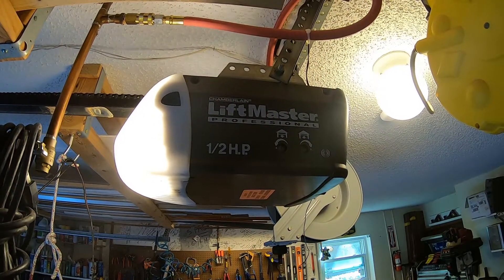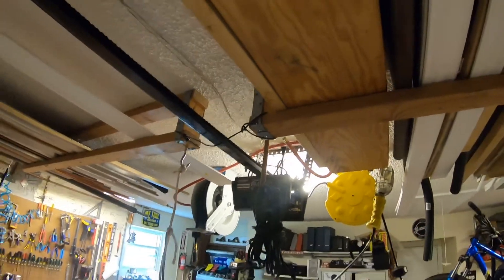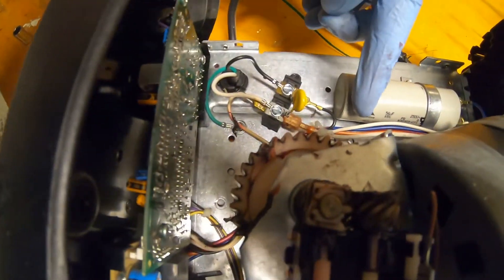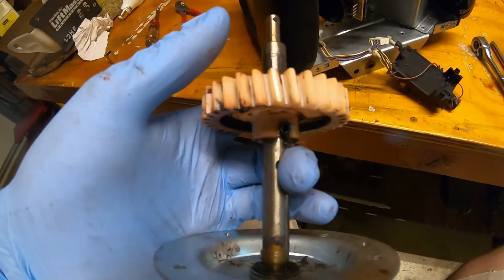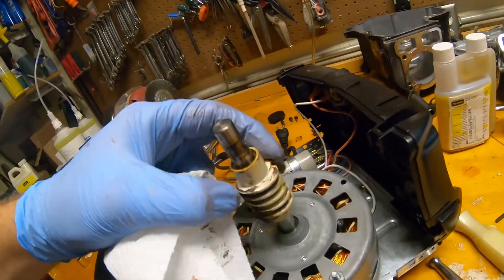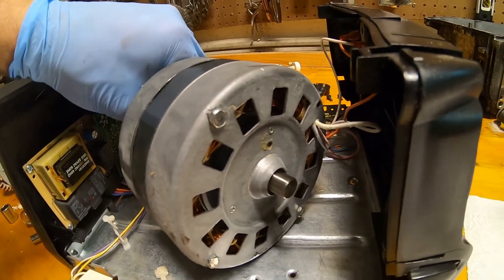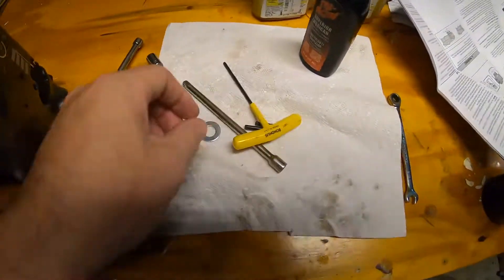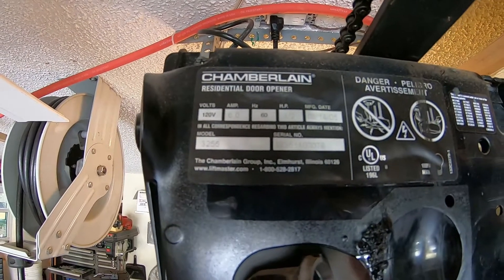Rebuilding Liftmaster/Chamberlain Garage Door Opener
In this video, we rebuild a 15 year old Chamberlain/Liftmaster 3255 garage door opener. We install new drive gears, bushings and lubricate the motor. Hopefully, ready for another 15 years!